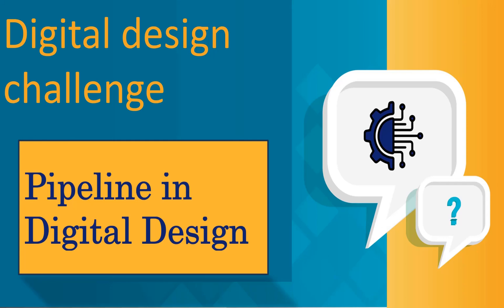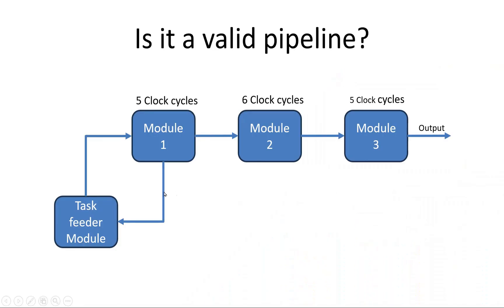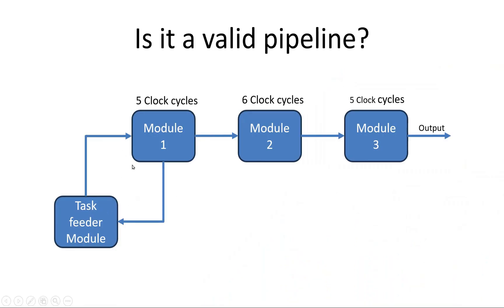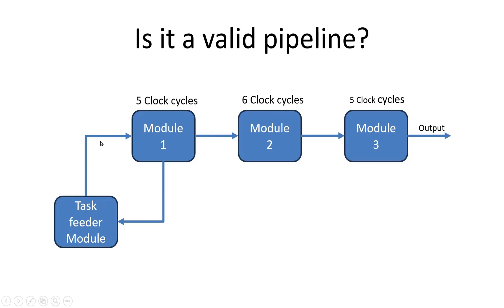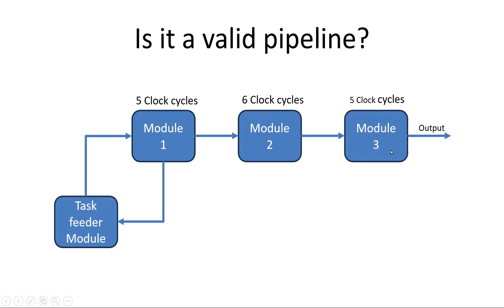Digital Design Challenge: Exploring Pipelines in Digital Systems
Welcome to [Technical Bytes]! In today's video, we dive into the fascinating world of digital design challenges with a focus on Pipelines. Whether you're a student, hobbyist, or professional in the field, this exploration promises valuable insights into optimizing digital systems.

🔧 Key Topics Covered:

Introduction to Pipelines: Understand the fundamental concept of pipelines in digital design and their significance in enhancing system performance.

Challenges in Pipeline Design: Explore the common challenges faced when implementing pipelines and learn effective strategies to overcome them.

Pipeline Types: Delve into different types of pipelines, including instruction pipelines, arithmetic pipelines, and data pipelines, and understand their unique characteristics.

Parallel Processing: Discover how pipelines enable parallel processing, leading to improved throughput and reduced latency in digital systems.

Real-world Applications: Gain practical insights into how pipeline concepts are applied in real-world scenarios, from processors to communication systems.

🛠️ Hands-On Challenge: Join us in a hands-on challenge as we implement a pipeline in a digital design environment. Follow along to enhance your skills and understanding.

Students and learners in digital design and computer engineering.
Professionals seeking practical insights into optimizing digital systems.